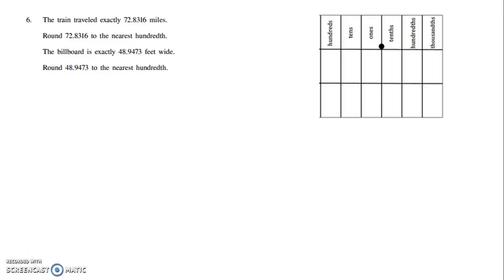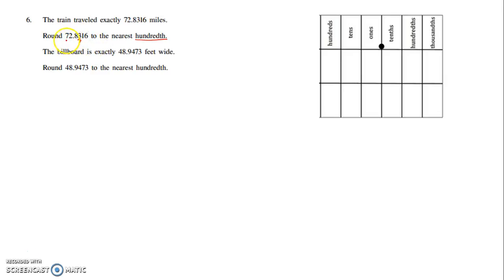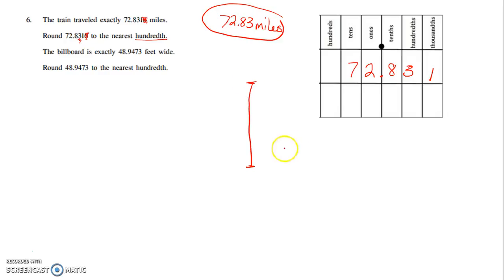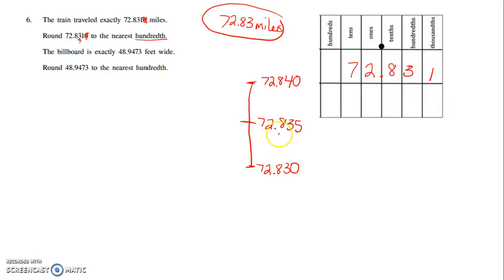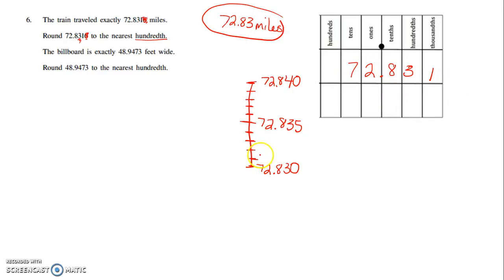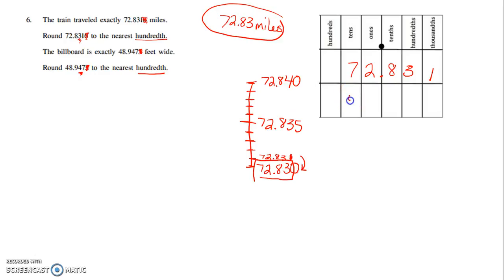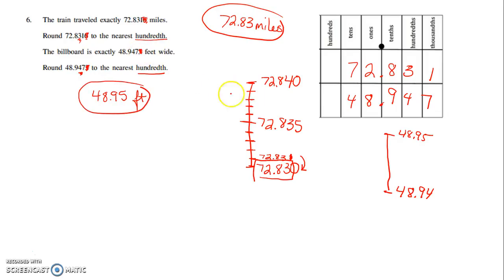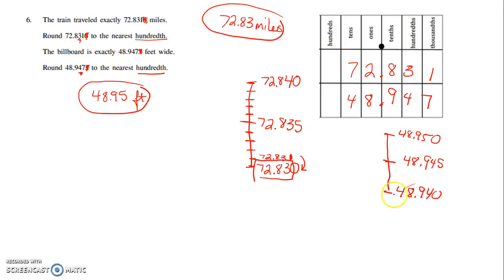#6 cr helper 23